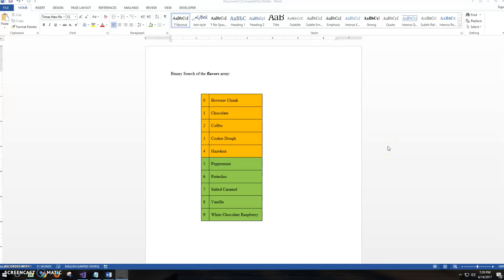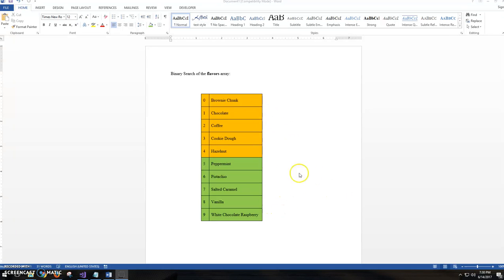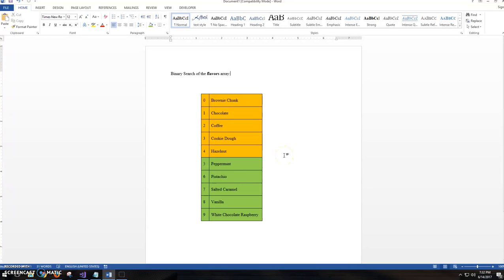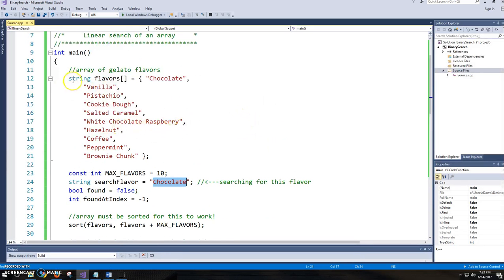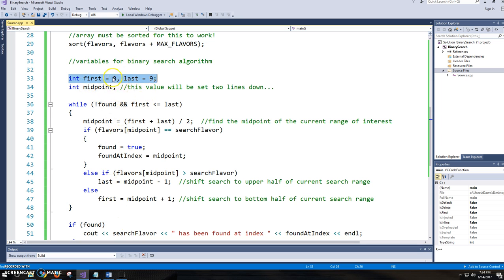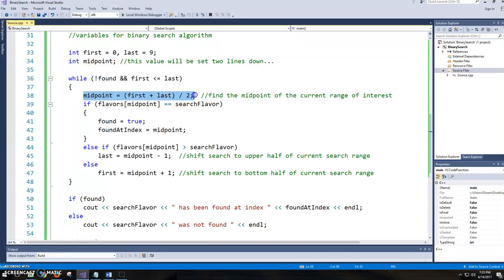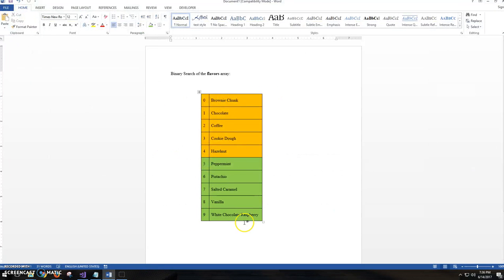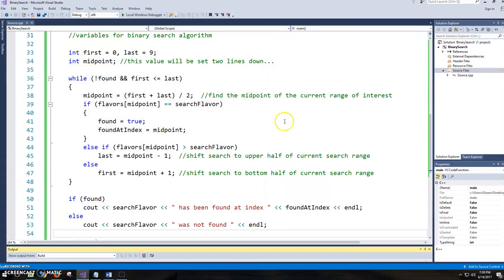CSC140 CH9 BINARY SEARCH